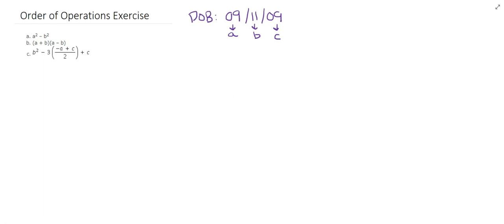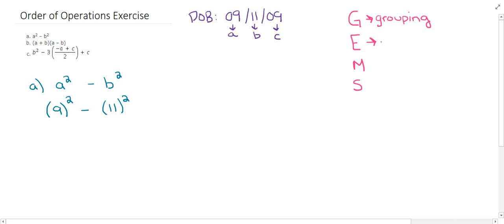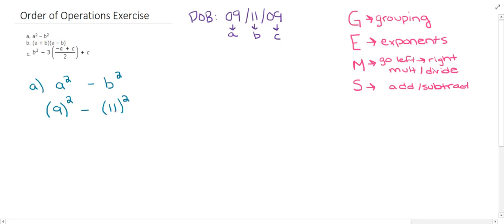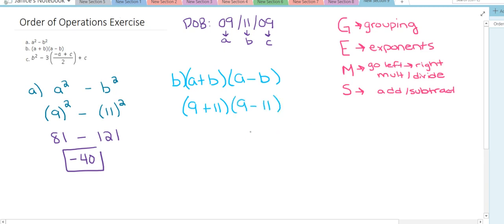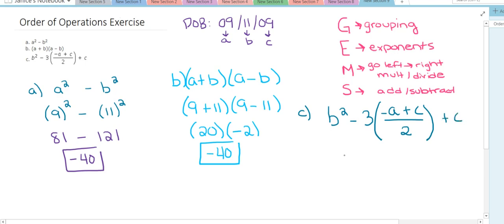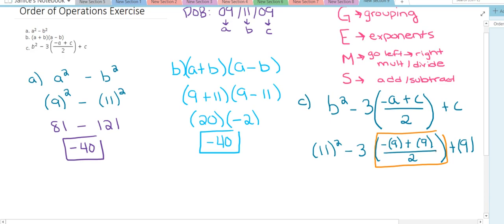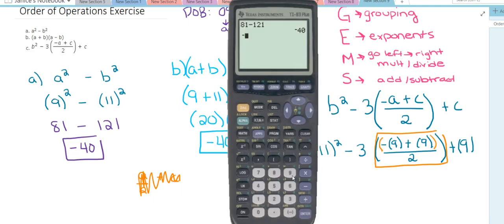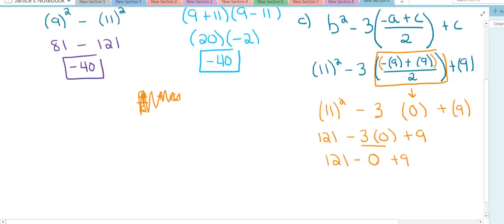Order of Operations Exercise